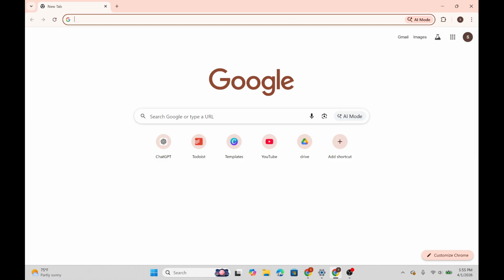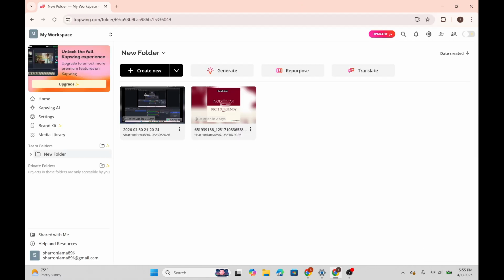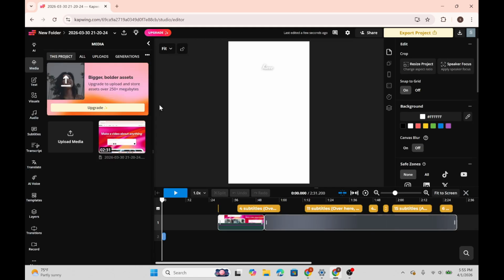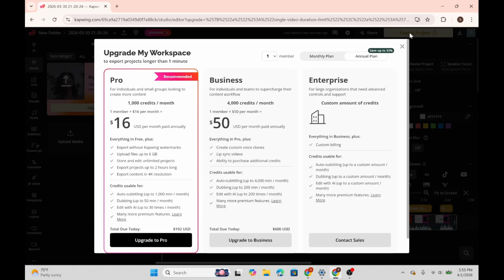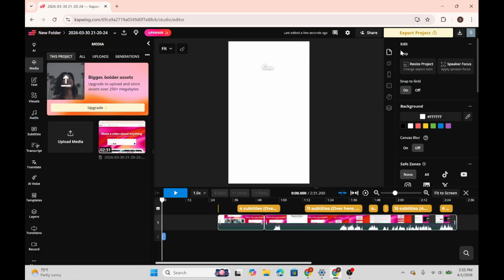How to Download Videos from Kapwing 2026?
Finished editing and ready to save your video? This video shows you how to download videos from Kapwing step by step.

From choosing your export settings like file format, resolution, and quality to saving directly to your device — I'll walk you through every part so your final video is ready to share or upload.

By the end of this tutorial, you'll know exactly how to download videos from Kapwing like a pro.